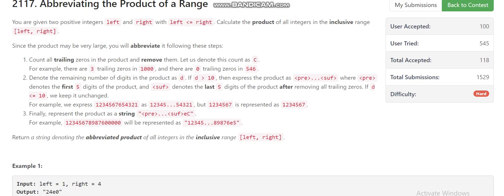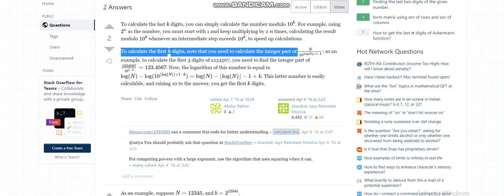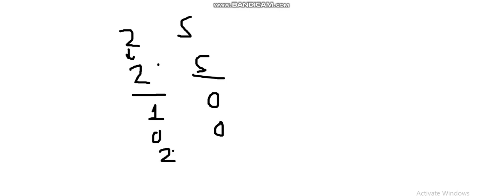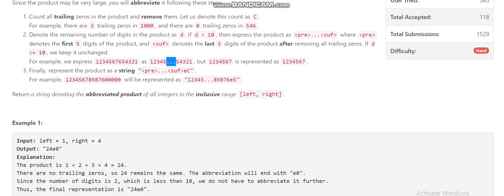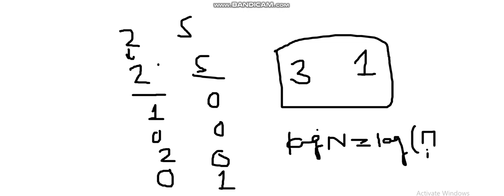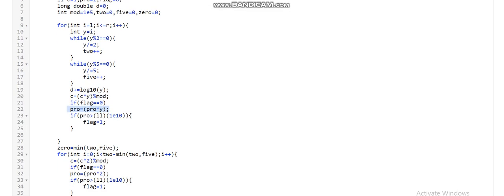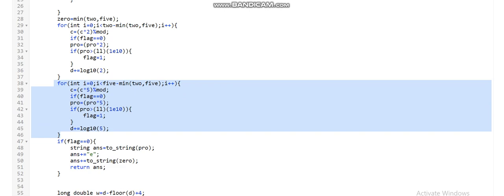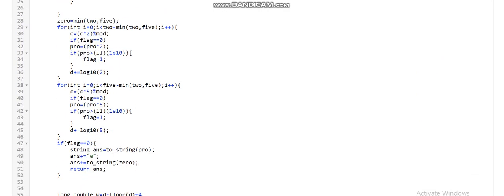Abbreviating the Product of a Range (Leetcode Biweekly 68)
Here we are going to discuss the last problem of leetcode biweekly 68